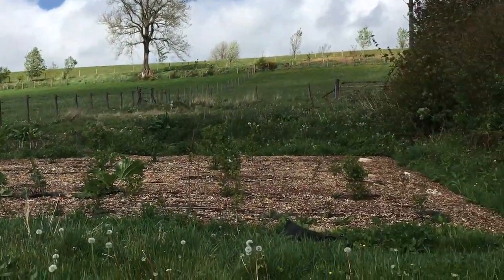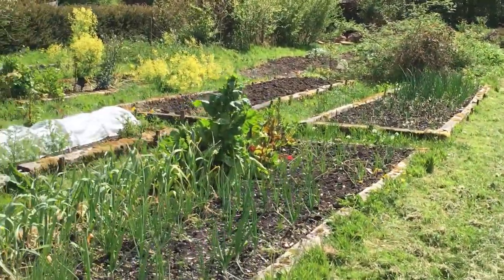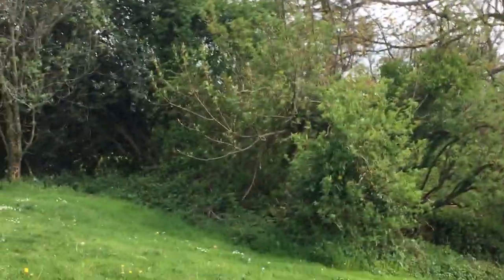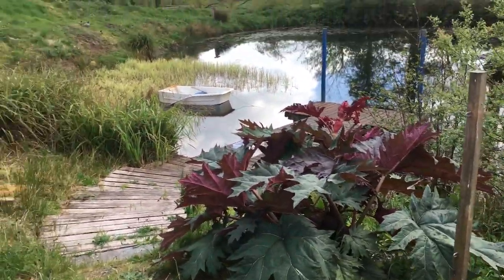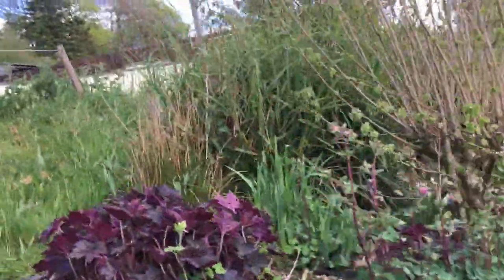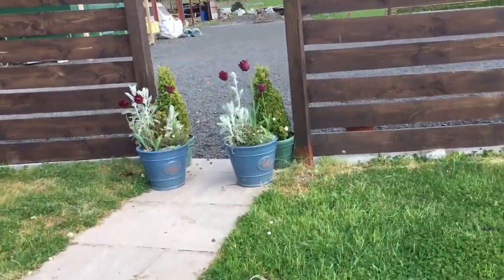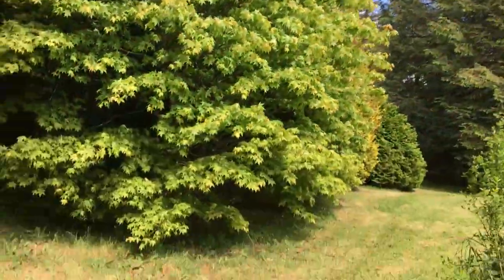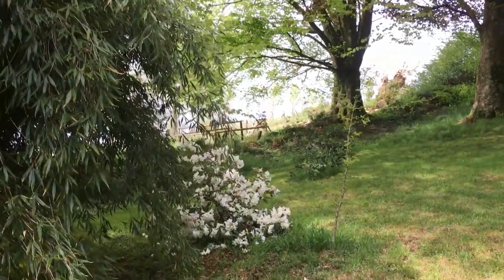Fron Farm Yurt Retreat - a flavour of a garden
Span Arts Chair Person Cathy Davies gives us a flavour of her garden at Fron Farm Yurt Retreat.  If you have enjoyed this film and would like to donate please follow this link:

The Big Plant Pod is a Span initiative made possible by funding from Enhancing Pembrokeshire, PCC, Arts Council of Wales, Leader and Arwain Sir Benfro.